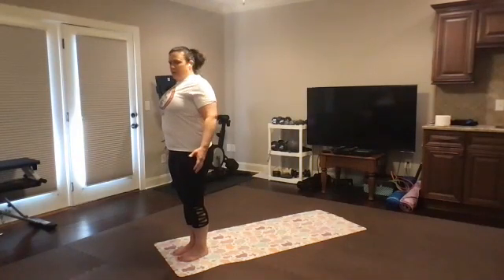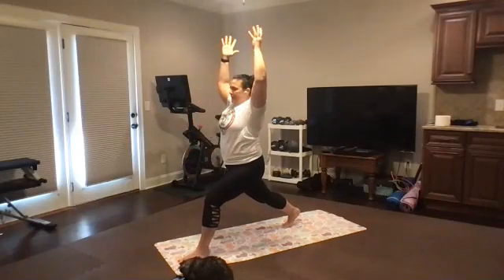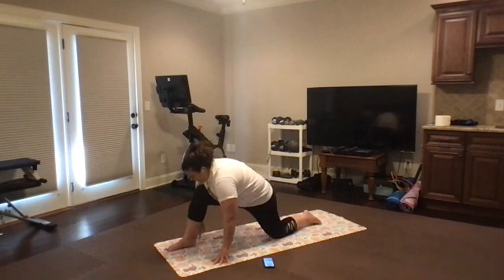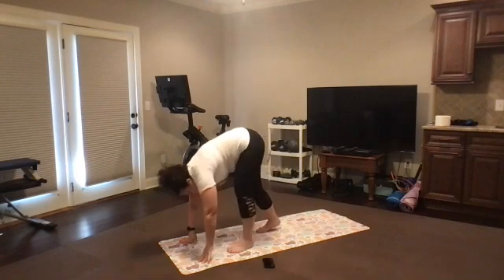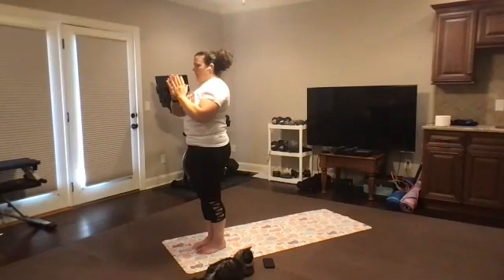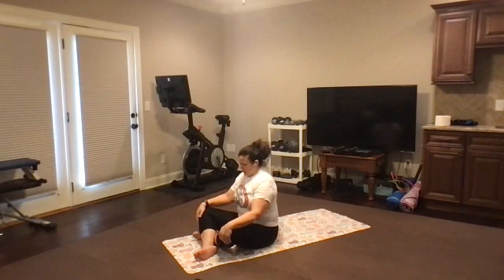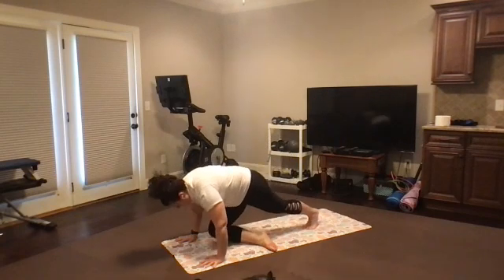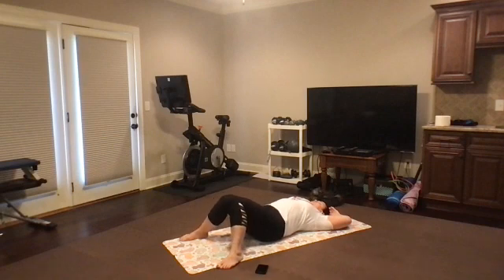Yoga 4 5 21